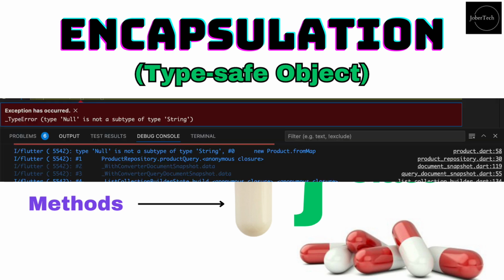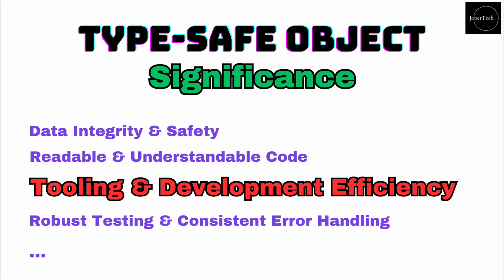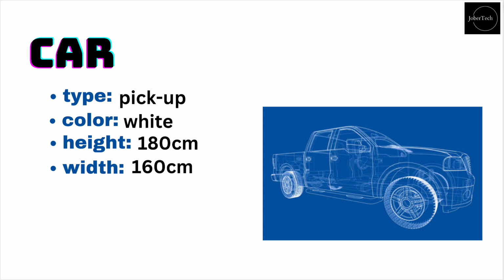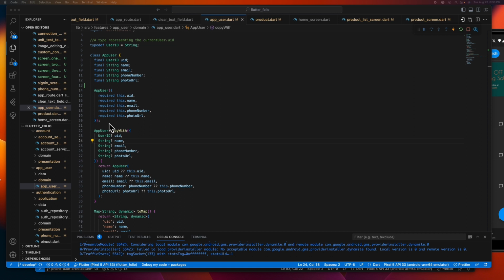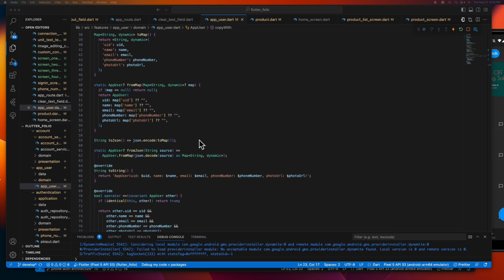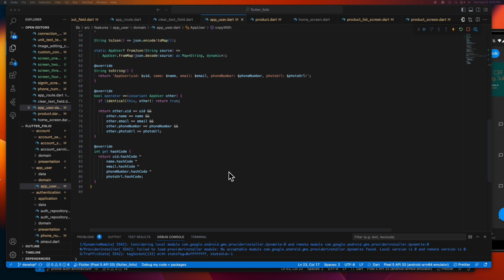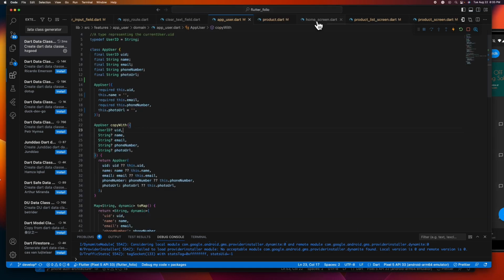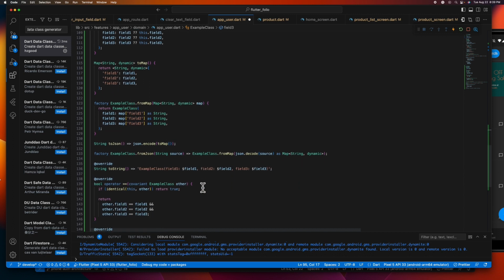Creating an Object in Flutter: A Guide to Type-safe Data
In this comprehensive guide, dive into the core of Flutter and Object-Oriented Programming (OOP) to understand the power and necessity of type-safe objects. Whether you're a beginner or have been in the Flutter game for a while, ensuring data integrity is a challenge we all face. This tutorial will not only highlight the pitfalls of not using type-safe objects but will also offer a hands-on approach to mastering the creation and management of them with an 'AppUser' class example.

💡 What you'll learn:

Encapsulation in OOP and its significance in Flutter.
Benefits of type-safe objects for data integrity, code readability, and tooling efficiency.
How to structure, manipulate, and utilize data effectively in Flutter.
Hands-on creation of the 'AppUser' class and an understanding of its components: properties, constructors, methods, and more.
Bonus: A tool tip for auto-generating essential class methods with the "Dart Data Class Generator" extension.